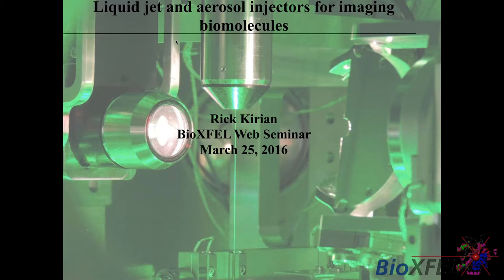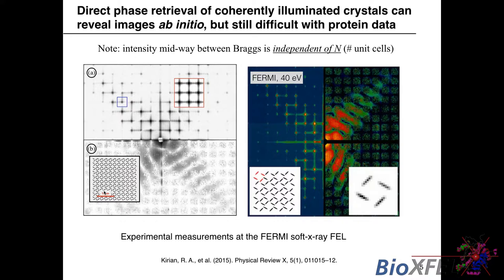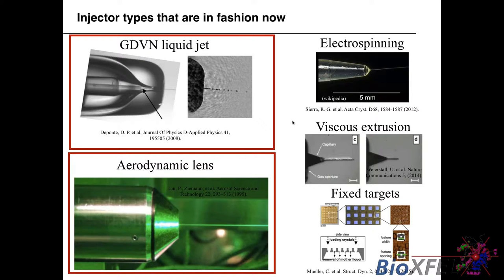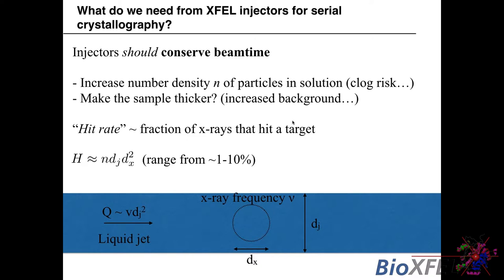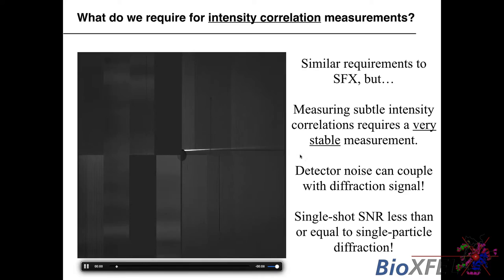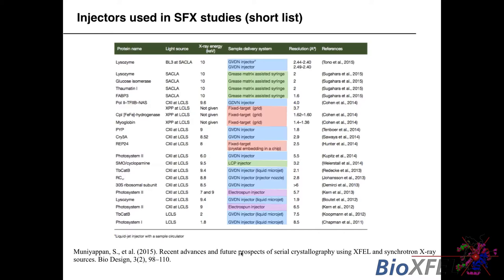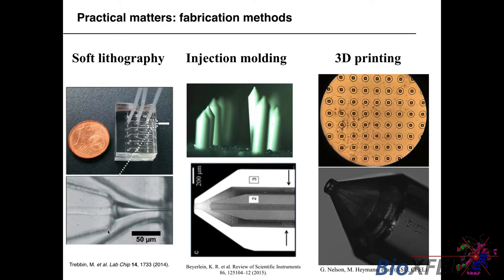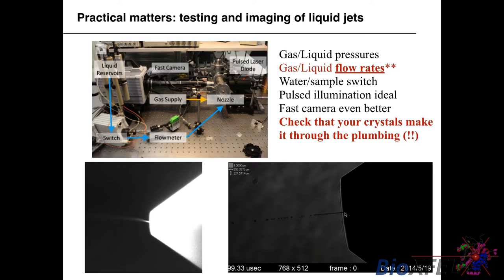Liquid Jet and Aerosol Injectors for Imaging BioMolecules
Dr. Richard Kirian
BioXFEL Lecture Series
3/25/16
ASU Professor and BioXFEL member, Dr. Richard Kirian, will present for our monthly lecture series in March. He will talking about "Liquid jets and aerosol injectors for XFEL measurements"